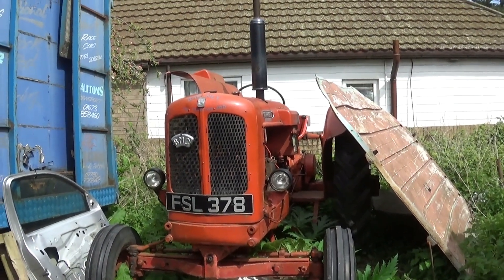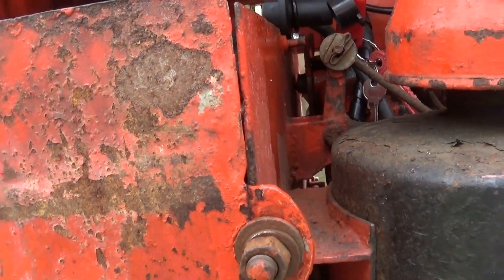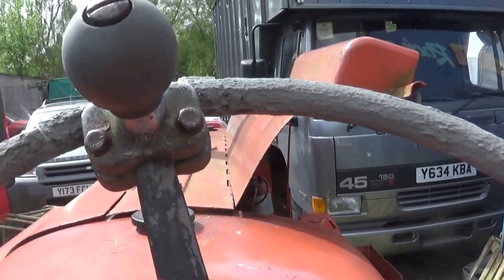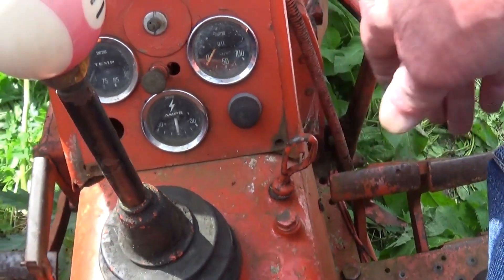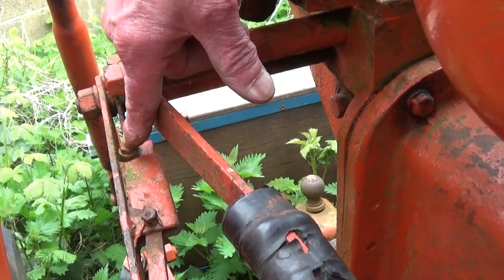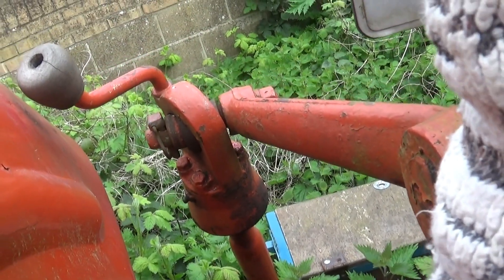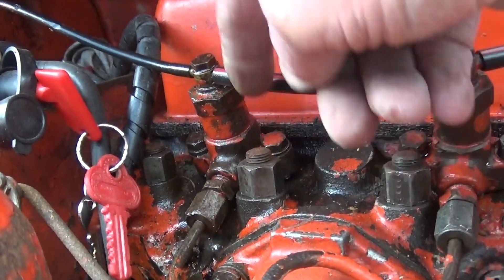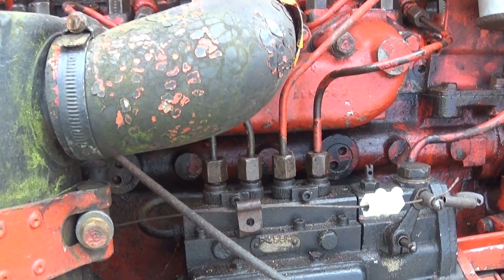1953 Nuffield DM4 First Start 2018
First start of the old girl this year. Amazed and delighted how well she started.